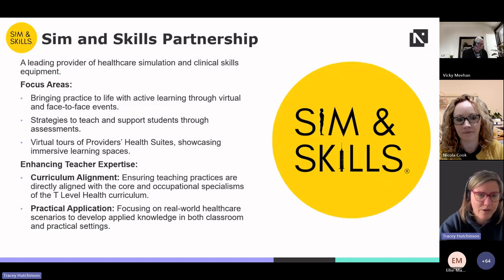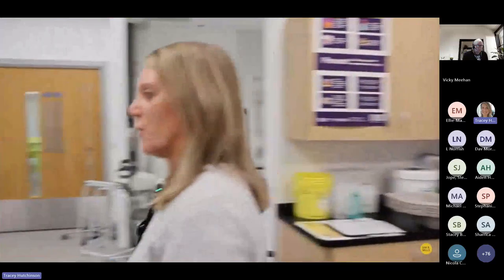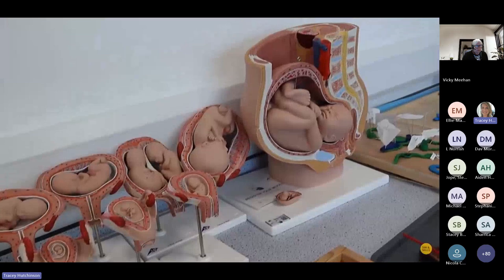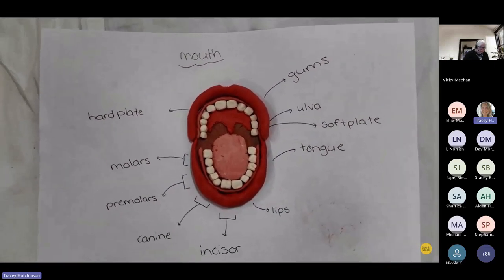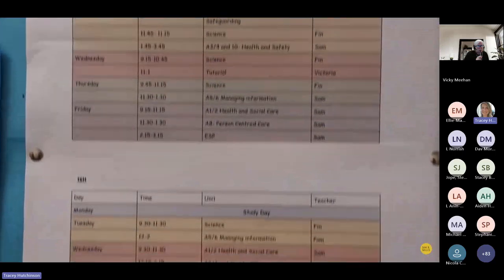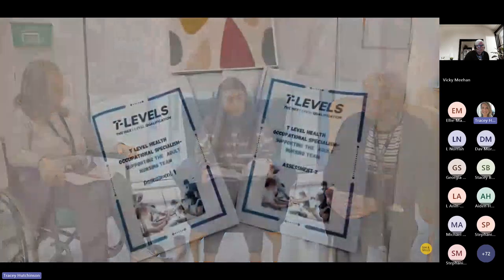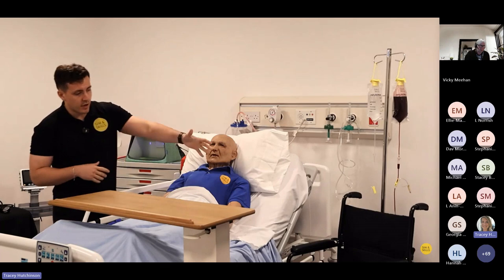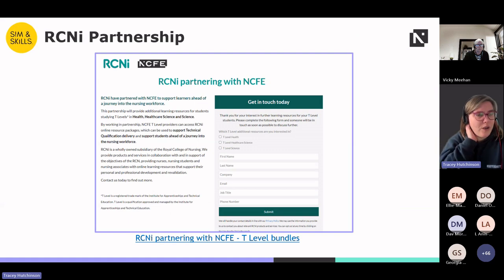NCFE and Sim and Skills Health T level: Tackling year 2 -how to support teach and assess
Discover insights from experienced T-Level Health educators as they share challenges, strategies, and tips for teaching Year 2, with a focus on the Supporting Adult Nursing Team pathway.

Includes a tour of Leeds City College’s Health Suite and resources from Sim & Skills to support practical assessments. Perfect for refining your Year 2 delivery!